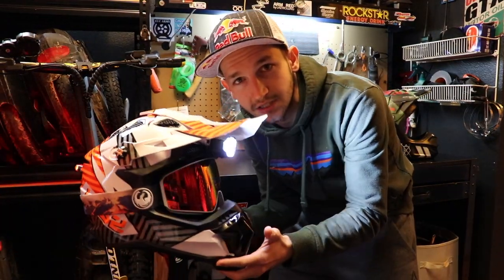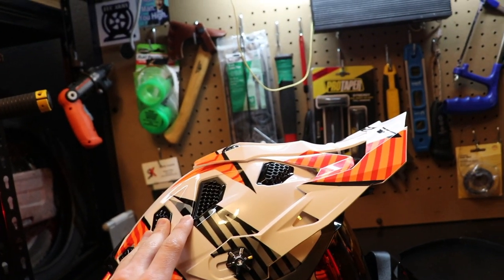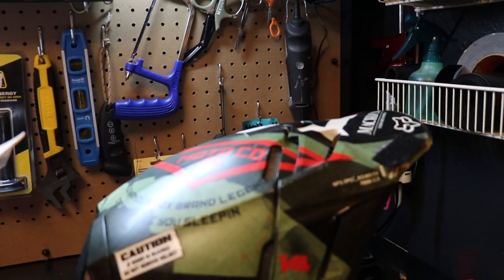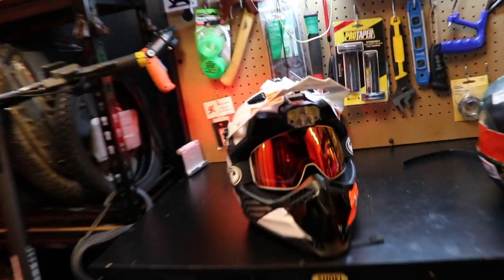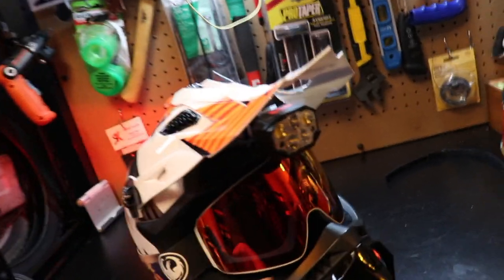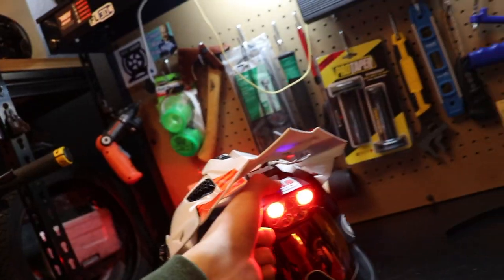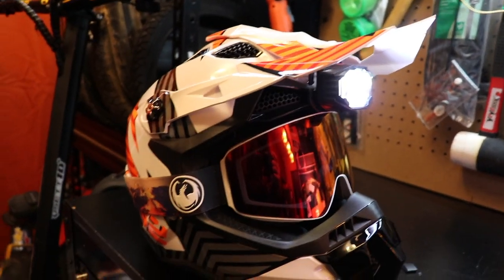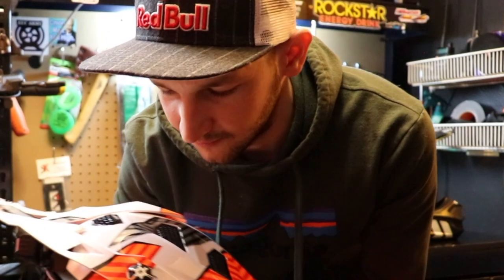BEST HELMET AND LIGHT (SETUP) FOR ELECTRIC UNICYCLE? (LS2 SUBVERTER EVO)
100% Racecraft 2 Mountain Bike Goggles

100% Strata 2 Mountain Bike Goggles

100% Armega Goggles

1Storm Dual Sport